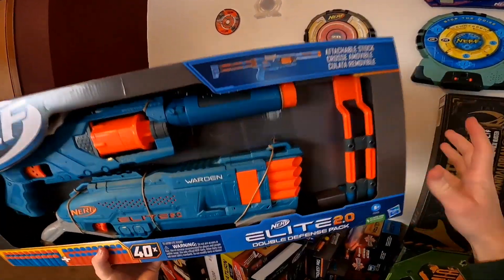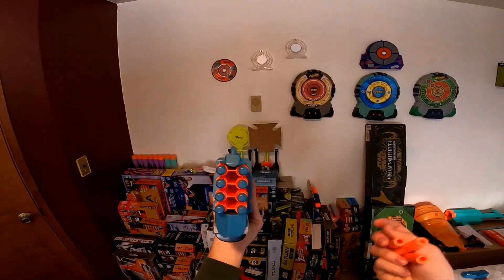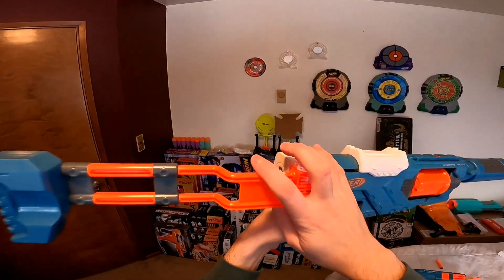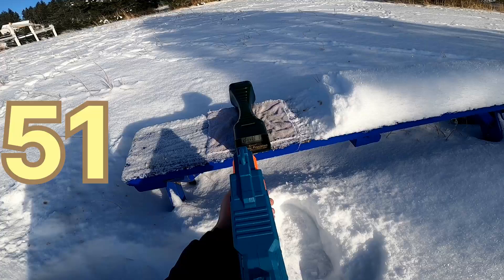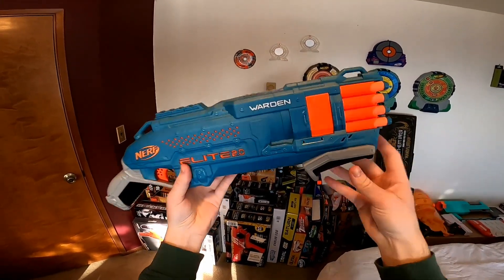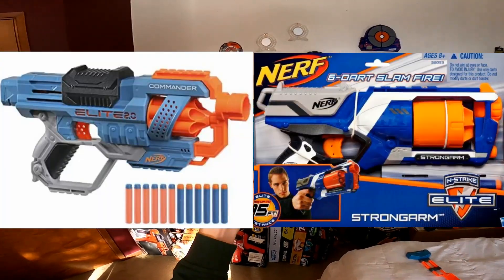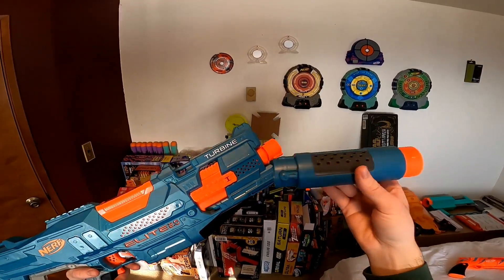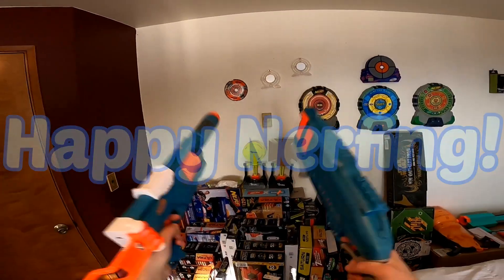NERF Elite 2.0 Double Defense Pack: FULL REVIEW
Today, we're taking a full look at the Nerf Elite 2.0 Double Defense Pack, which includes a repainted Spectre, and the updated Warden! Here's the link!